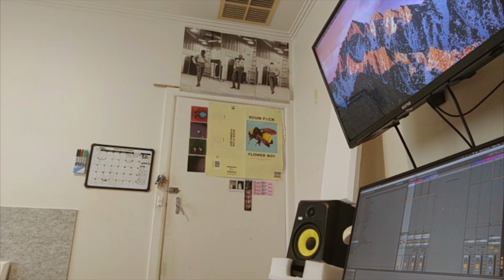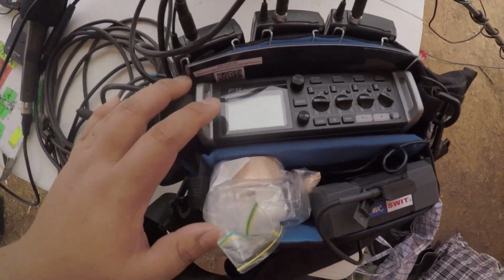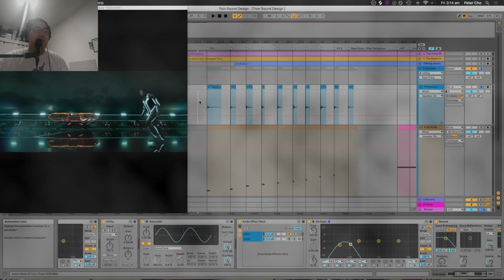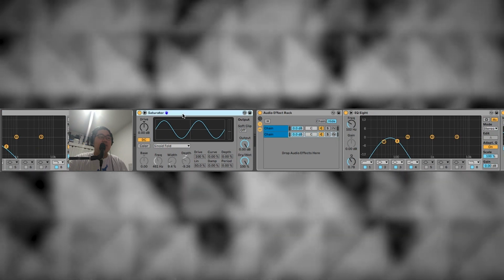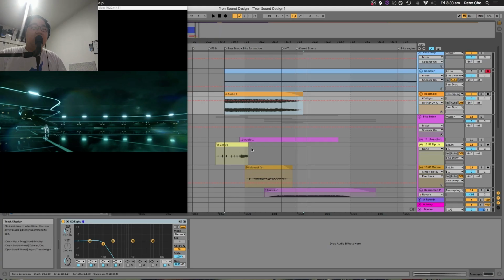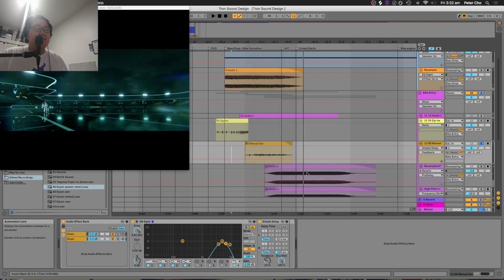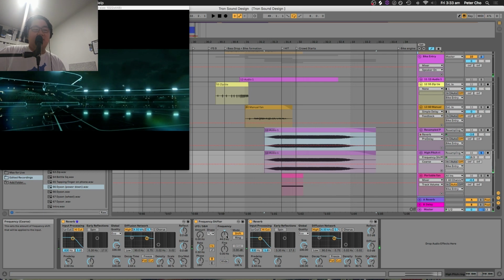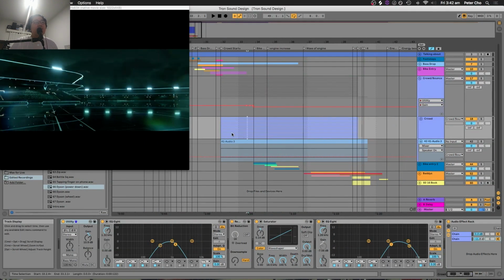SOUND DESIGN CHALLENGE #3 - Household objects Edition with Peter \\\ Prophet Audio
In the third episode of our Sound Design challenge series, Peter re-creates the sound design of the stadium/fight scene from the 2010 film Tron: Legacy, using objects only from around his house with stock Ableton Live plugins.